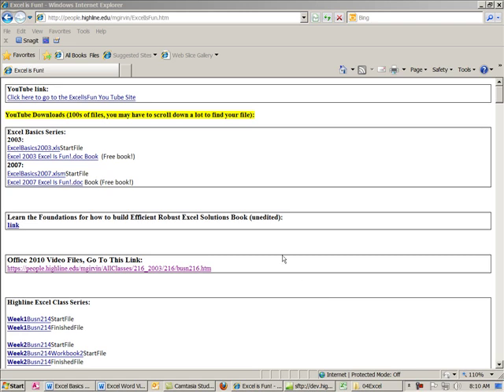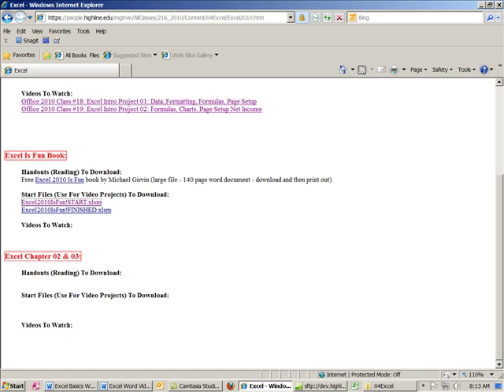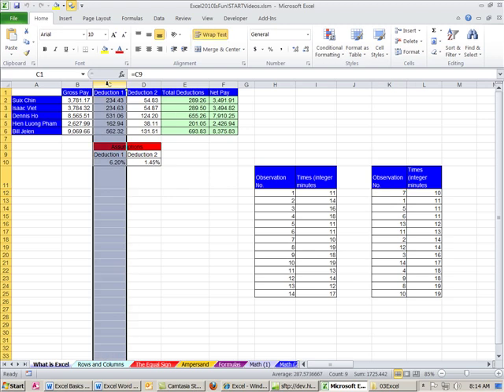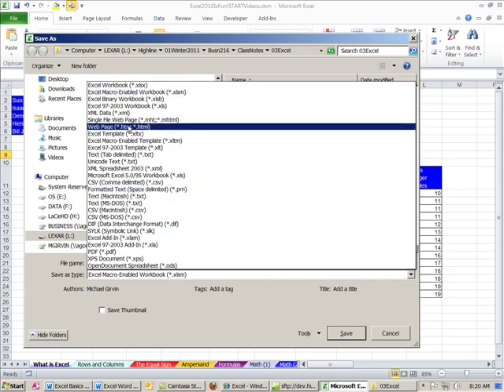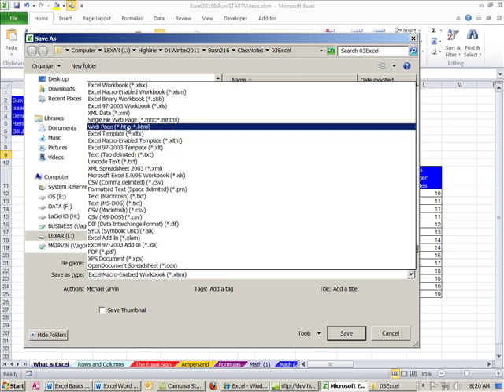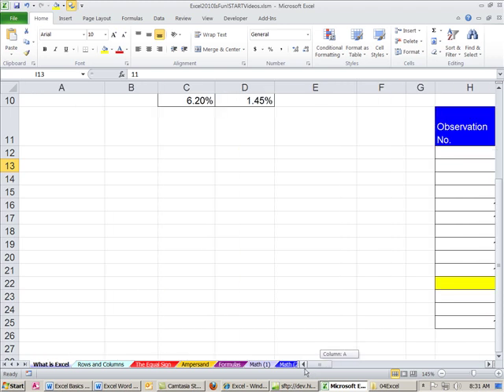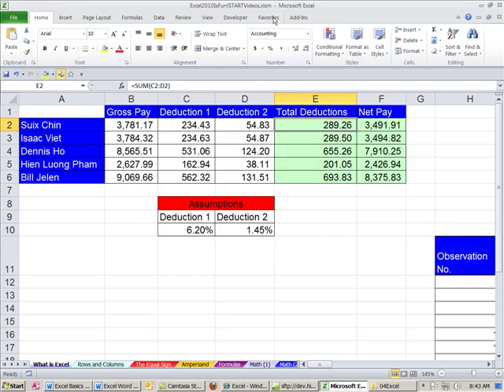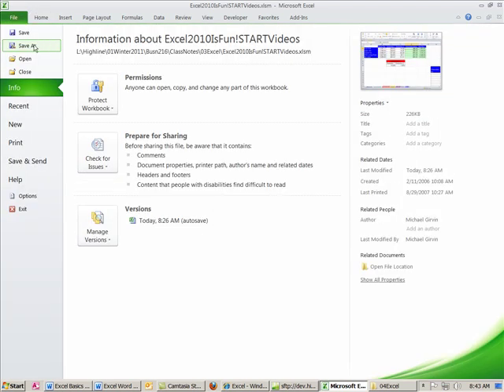Office 2010 Class #20 What Is Excel?, Editing Ribbons & Quick Access Toolbar, File Extensions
The Excel 2010 Basics Series shows a systematic description of what Excel can do from beginning to end.
#1 Video topics:
1) What is Excel? Calculating formulas and Data Analysis
2) Rows, Columns, Cells, Worksheets, Sheet Tab Names, Workbook
3) File extensions (file types): .xlsx, .xlsm, .xls, .xlsb
4) Excel 2010 Ribbons
5) Excel 2010 Quick Access Tool Bar (QAT)
6) How to find features in Excel 2007
7) How to add buttons (Customize) to the QAT Quick Access Toolbar and Ribbons